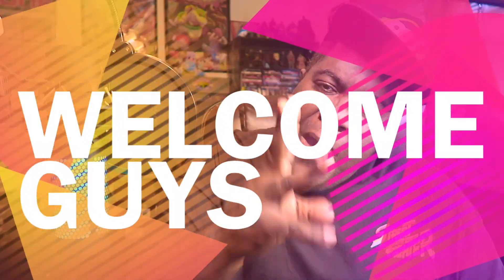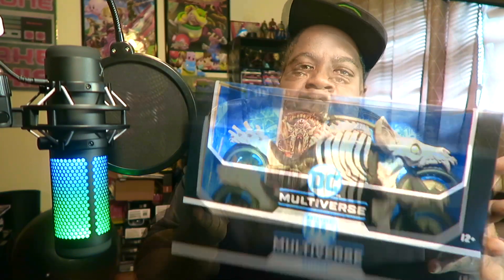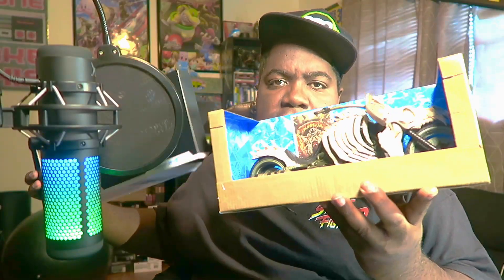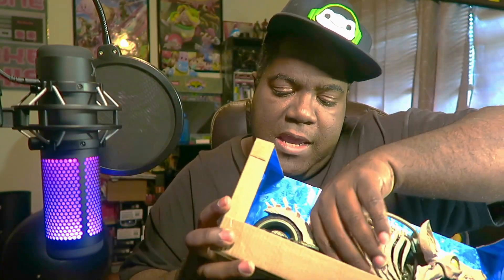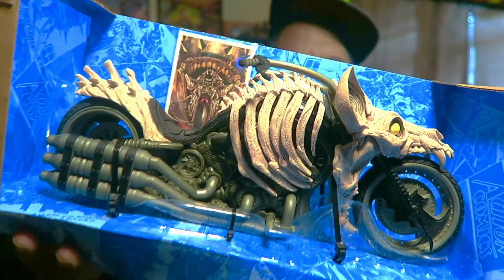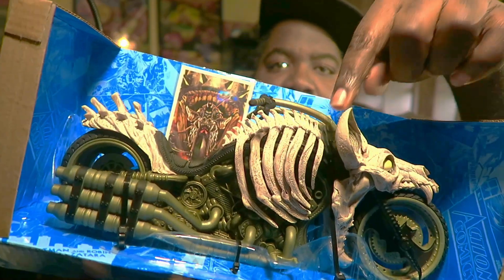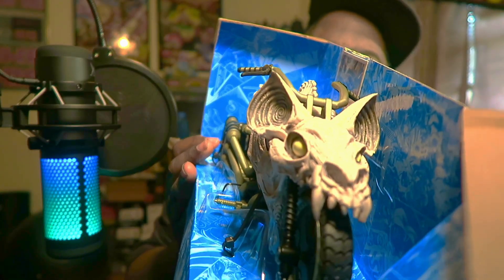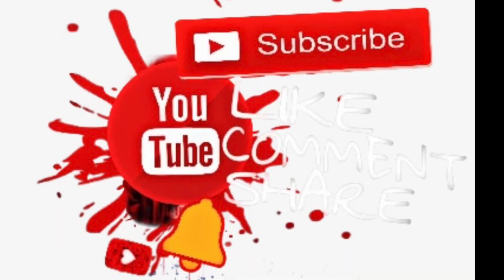DEATH METAL BATMAN BATCYCLE by McFarlane Toys | UNBOXING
Death Metal Batman Batcycle unboxing

➤ TIP JAR FOR THE BEAR LINKS
are appreciated to  help make this channel And the streams better!

➤ 🎮 Switch Friend Code: SW-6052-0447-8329  (ThatsHim)

➤ 🎮 XBOX TAG NAME: Fattboyygamer

➤ 🎮 Playstation 4 Tag Name: TheFatboyGamer

*RULES FOR MY STREAMS & YouTube Channel *
1.) Be Respectful in the chat & to my Mods
2.) Don't Spam, you Will get kicked from my streams
3.) Don't Self-Promote without my permission
4.) Don't Post anything derogatory
5.) Have a chill and Fun Time!
6.) A Donation Grants You an entire Month of Gaming Sessions With Me on  Friday's and Saturdays,
7.) Be Always Active in my live stream chats
8.) Always Ignore the haters in my chats don't engage always ignore them
9. If you put the word FIRST in my video comment section or streams it will be deleted
10. Do not ask me to to join in on my games if you haven't DONATED $10.00 one time Minimum (series inquires) This is for support of the channel & Streams
12. If you're acting fake like you have been supporting me you'll get kicked and banned.
13. You must join my TWITCH channel if you can
16. Always SHARE my video's Youtube channel and LiveStreams.
17. SPAM begging me will get you kicked from my streams..
18. ALWAYS KEEP IT POSITIVE, If you cant take jokes then this channel or my live streams are not for you.